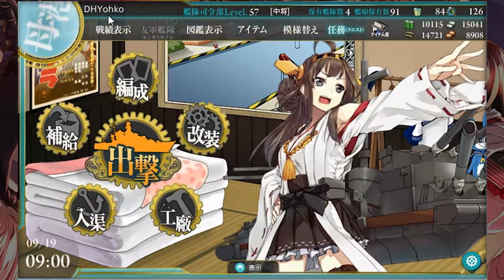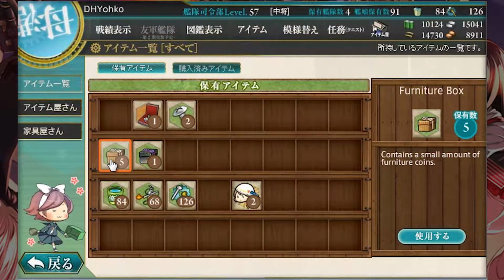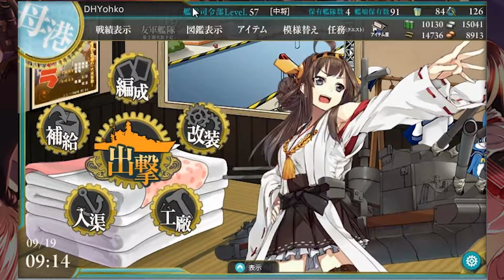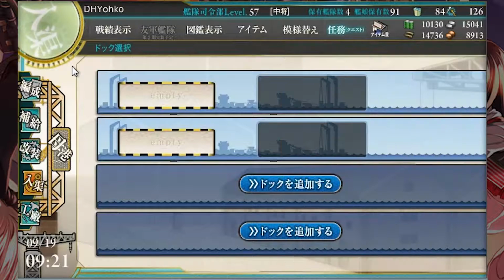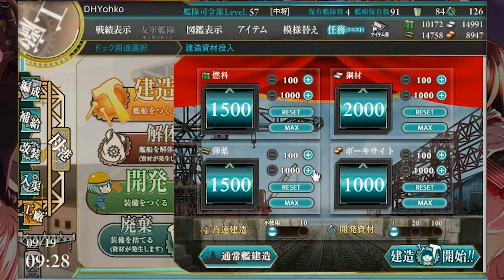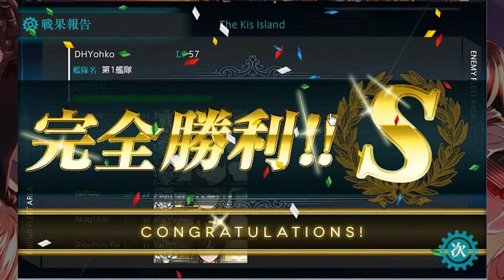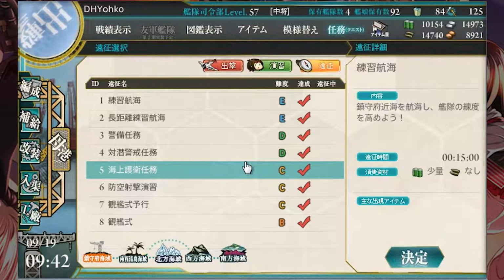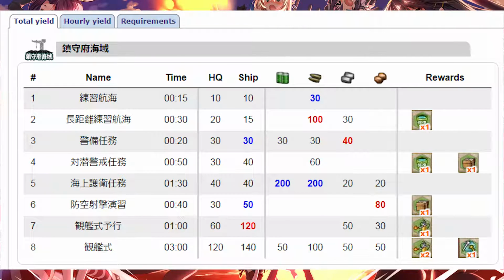What is Kantai Collection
A look at the famous Kantai Collection, or KanColle, as i show you all the basics of it and boy is there a lot to look at...